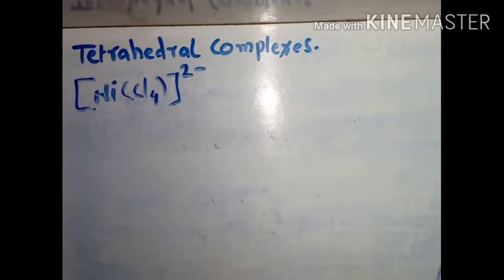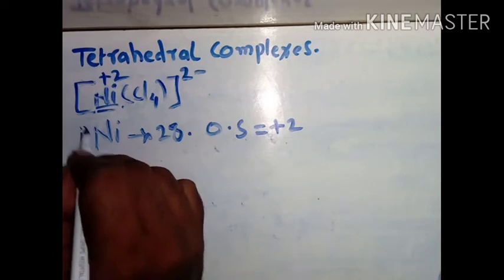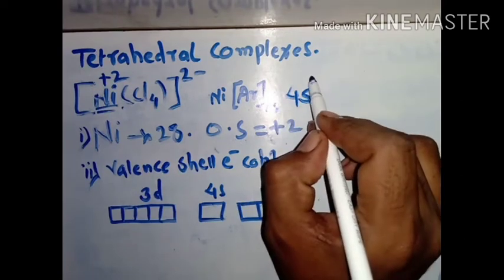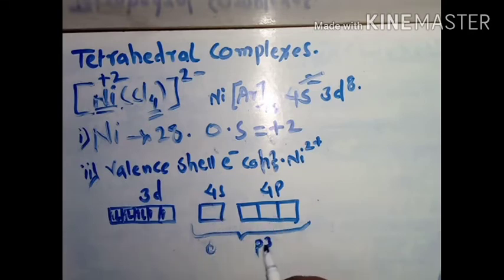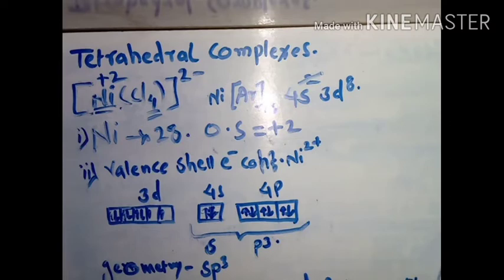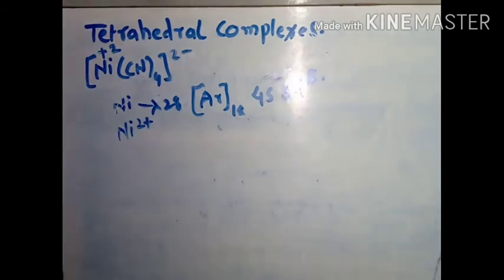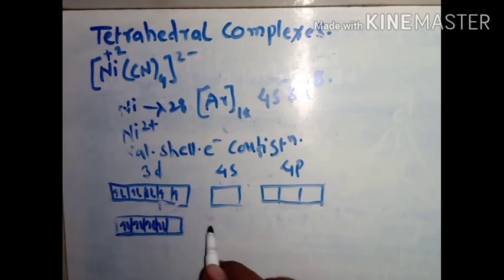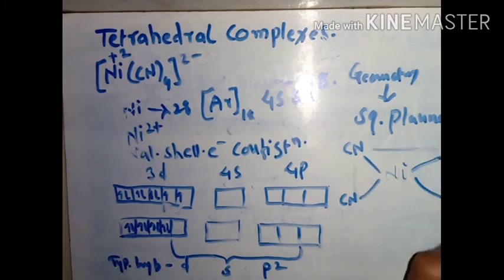Coordination Compounds lecture #19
Type hybridisation,geometry in tetrahedral complexes